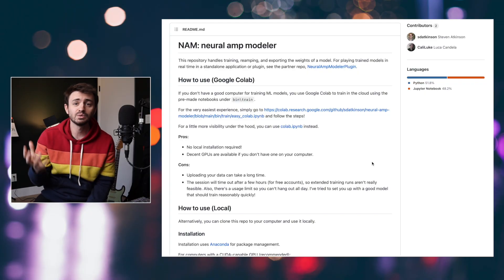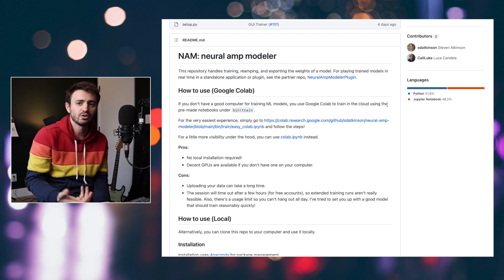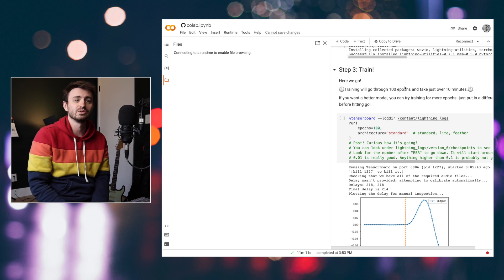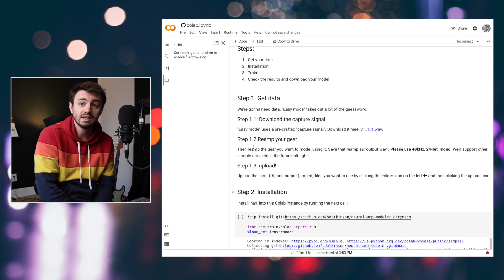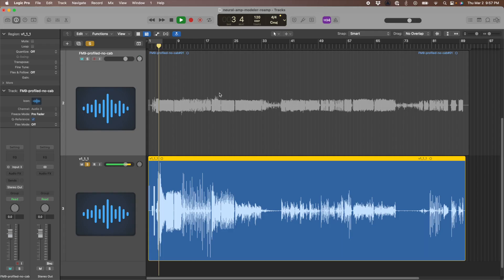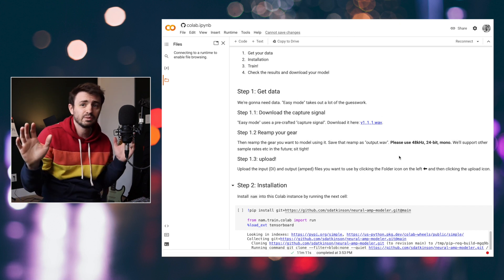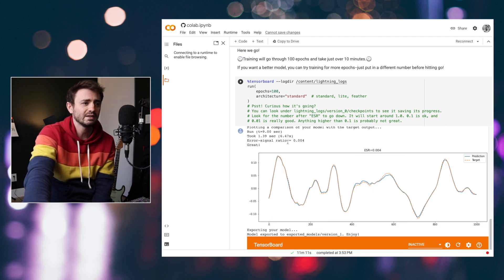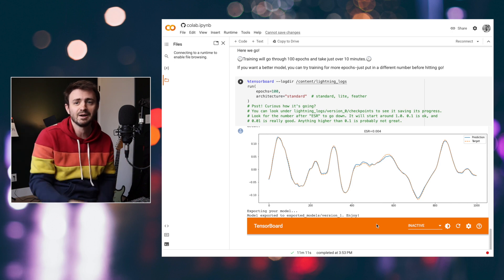A FREE Neural Amp Modeler?!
I came across this exciting open source project on GitHub, and wanted to test it out!

(buymeacoffee is just a convenient place to put downloads like this, not shilling :))

00:00 Intro
00:24 Jam
01:30 Neural Amp Modeler GitHub
02:19 Training!
04:07 Demos
06:52 Conclusions